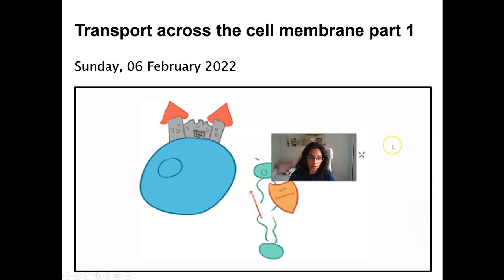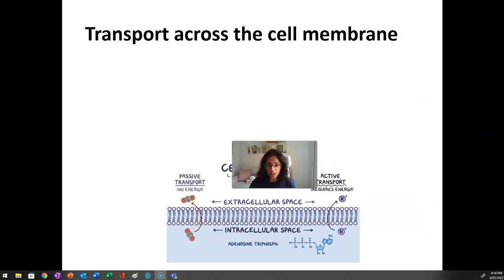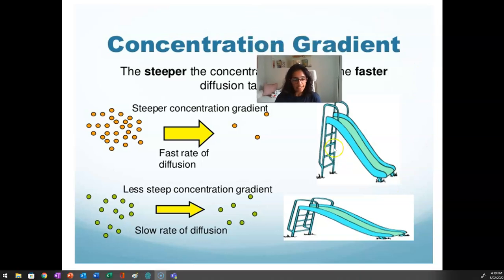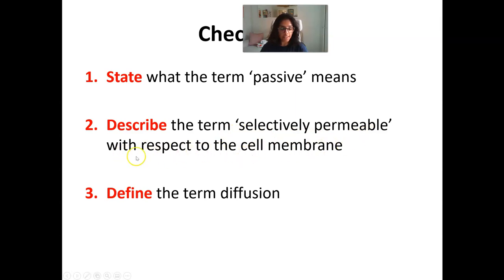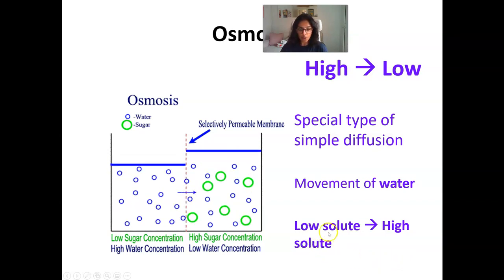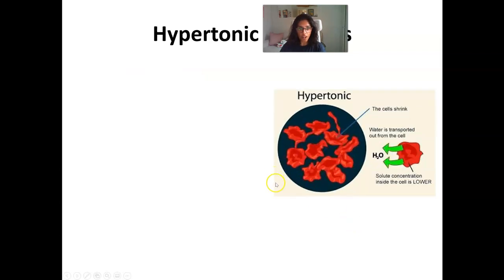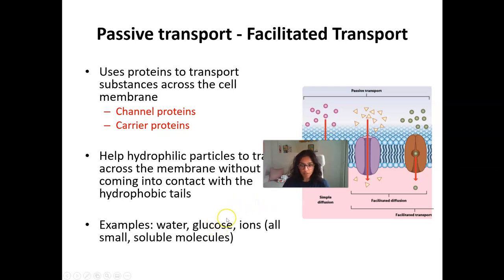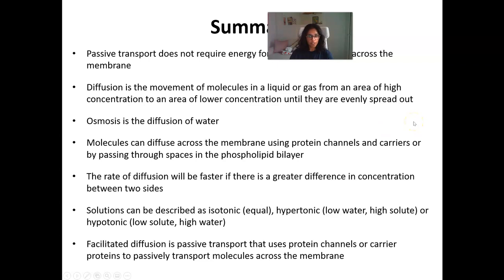Transport across the cell membrane pt 1